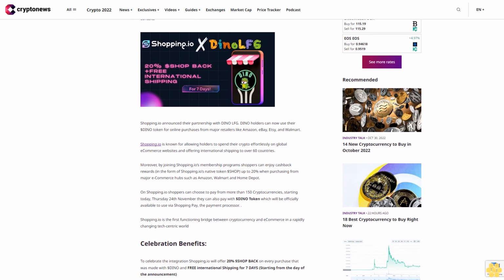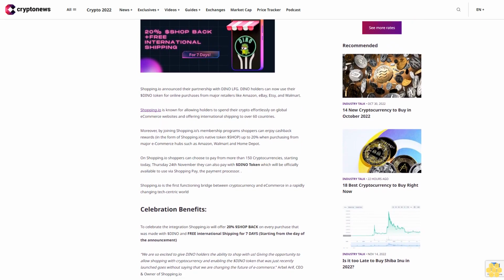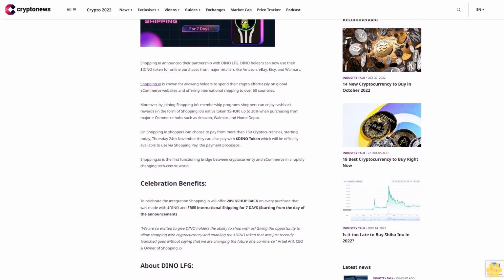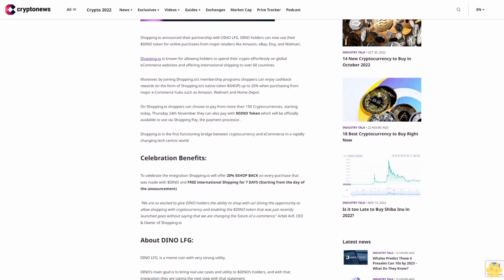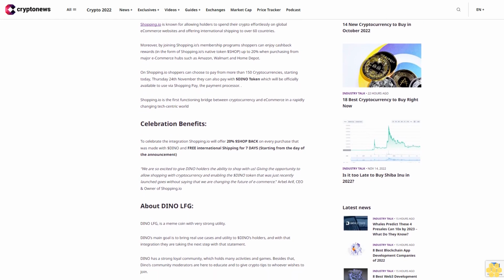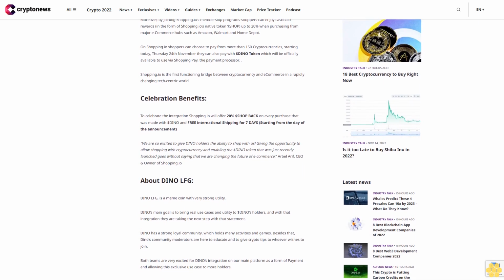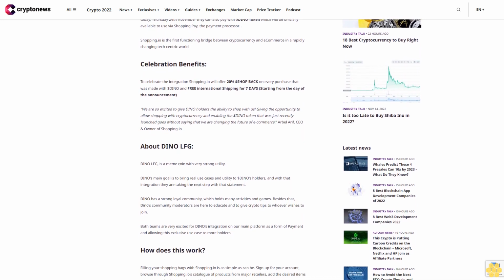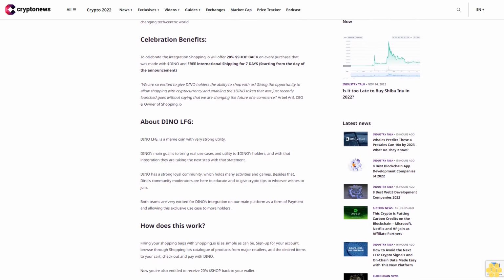Shopping.io integrates DINO LFG Enabling $DINO For E-commerce Shopping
Shopping.io announced their partnership with DINO LFG. DINO holders can now use their $DINO token for online purchases from major retailers like Amazon, eBay, Etsy, and Walmart.

Shopping.io is known for allowing holders to spend their crypto effortlessly on global eCommerce websites and offering international shipping to over 60 countries.

Moreover, by joining Shopping.io’s membership programs shoppers can enjoy cashback rewards (in the form of Shopping.io’s native token $SHOP) up to 20% when purchasing from major e-Commerce hubs such as Amazon, Walmart and Home Depot.

On Shopping.io shoppers can choose to pay from more than 150 Cryptocurrencies, starting today, Thursday 24th November they can also pay with $DINO Token which will be officially available to use via Shopping Pay, the payment processor. .

Shopping.io is the first functioning bridge between cryptocurrency and eCommerce in a rapidly changing tech-centric world

Celebration Benefits:.

To celebrate the integration Shopping.io will offer 20% $SHOP BACK on every purchase that was made with $DINO and FREE international Shipping for 7 DAYS (Starting from the day of the announcement)

“We are so excited to give DINO holders the ability to shop with us! Giving the opportunity to allow shopping with cryptocurrency and enabling the $DINO token that was just recently launched goes without saying that we are changing the future of e-commerce.” Arbel Arif, CEO & Owner of Shopping.io

About DINO LFG:.

DINO LFG, is a meme coin with very strong utility.

DINO’s main goal is to bring real use cases and utility to $DINO’s holders, and with that integration they are taking the next step with that statement.

DINO has a strong loyal community, which holds many activities and games. Besides that, Dino’s community moderators are here to educate and to give crypto tips to whoever wishes to join.

Both teams are very excited for DINO’s integration on our main platform as a form of Payment and allowing this exclusive use case to more holders.

Filling your shopping bags with Shopping.io is as simple as can be. Sign-up for your account, browse through Shopping.io’s catalogue of products from major retailers, add the desired items to your cart, check-out and pay with DINO.

Now you're also entitled to receive 20% $SHOP back to your wallet.

Shopping.io also has community representatives and a 24/7 live chat on its website, ready to answer any and all questions

Shopping.io believes in the power of absolute freedom when it comes to E-commerce and changing the industry for the better, forever. One purchase at a time.

DINO LFG:

Website , Twitter , Telegram, $DINO Chart , Staking  `